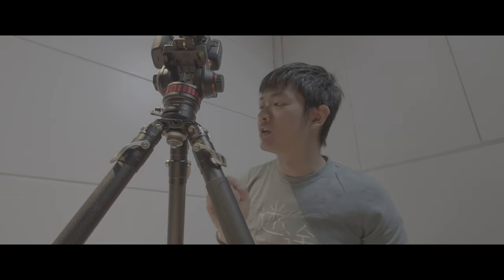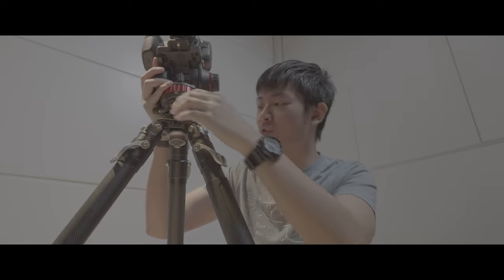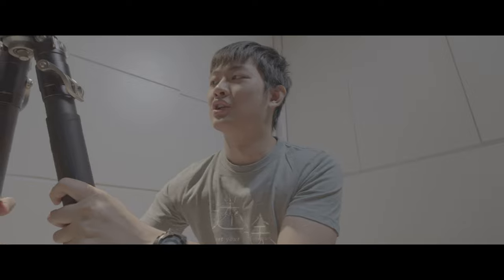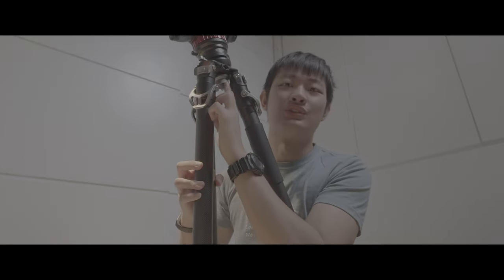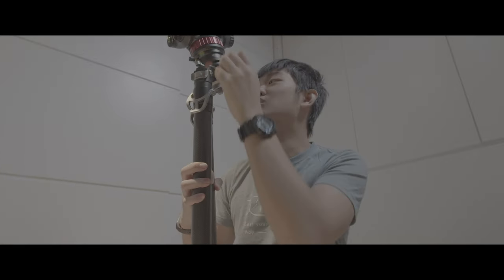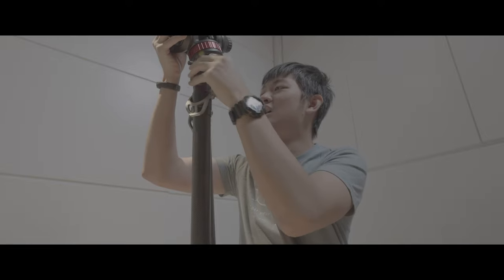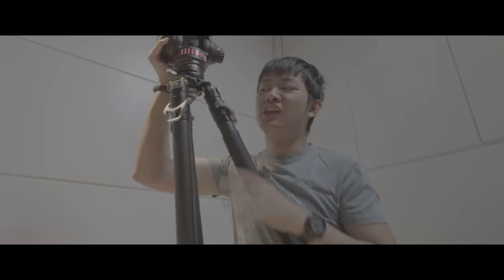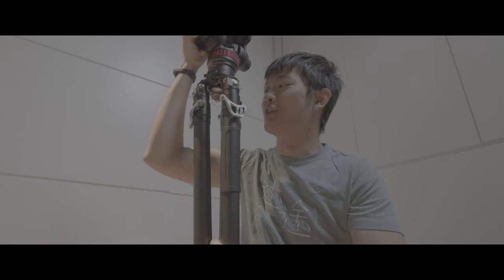Behind the Scenes with Pineta Peak Tripod Pros, Cons, and User Experience 2